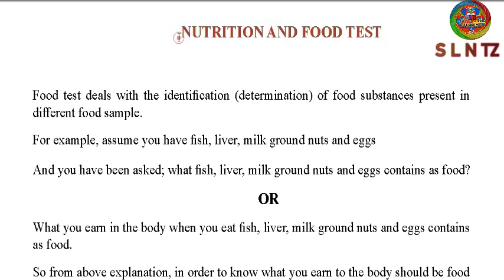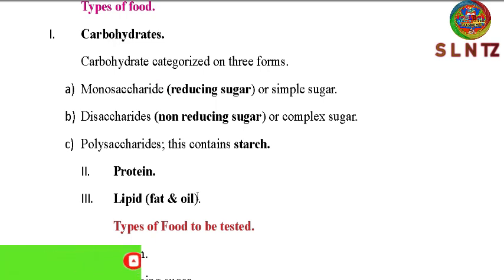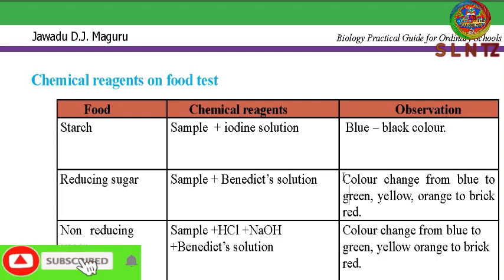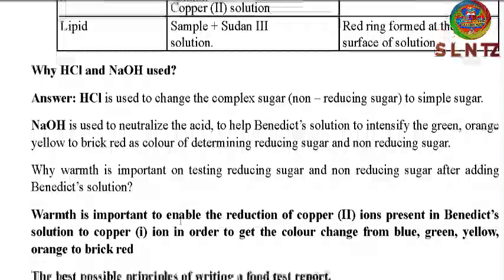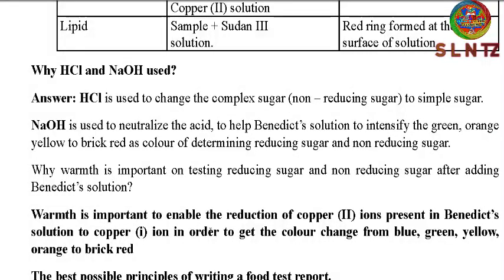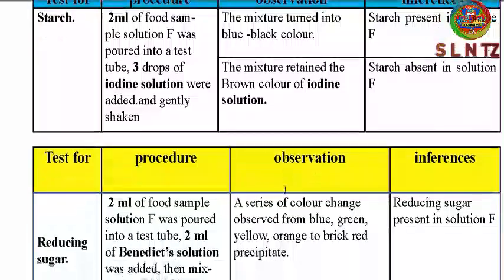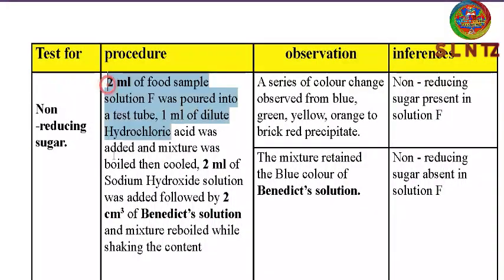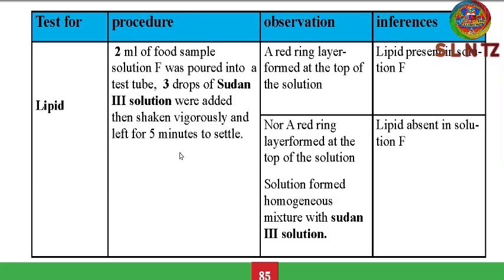BIOLOGY FOOD TEST PRACTICAL REPORT NECTA 2022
Through this lesson I believe you have learned BIOLOGY FOOD TEST PRACTICAL REPORT NECTA 2022
and you have understand much

So let's click the down word here below to get more lessons.

Our slogan is Excellence knowledge For All